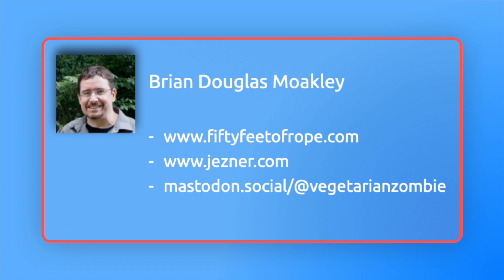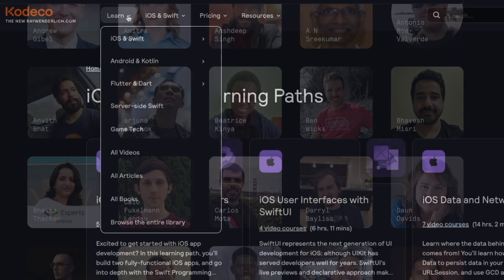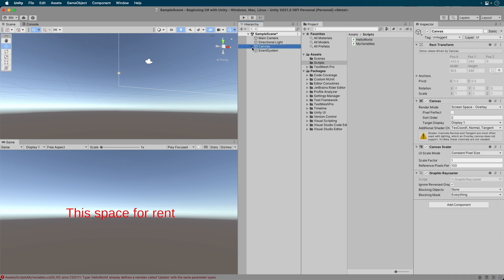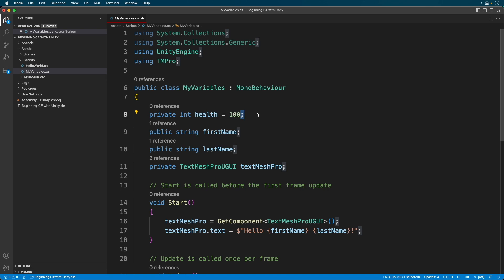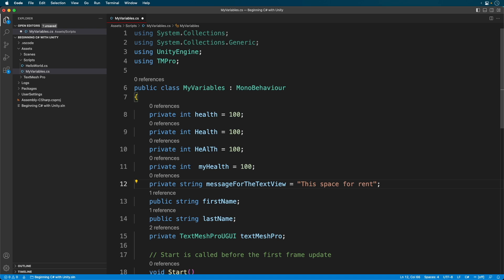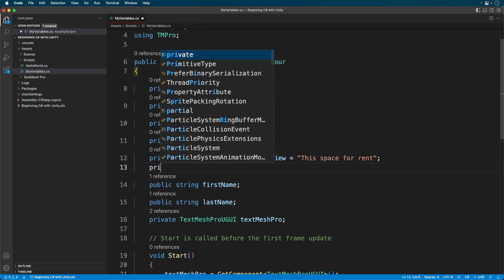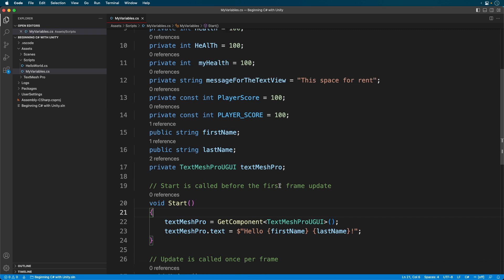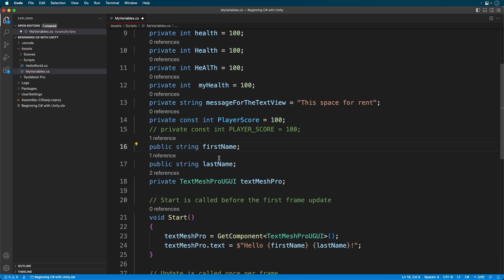Beginning C# with Unity (2023 Edition) - Variables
Writing any new C# script means using variables. This episode provides an overview of how to define your own variables and constants. You'll also be introduced to comments as well.